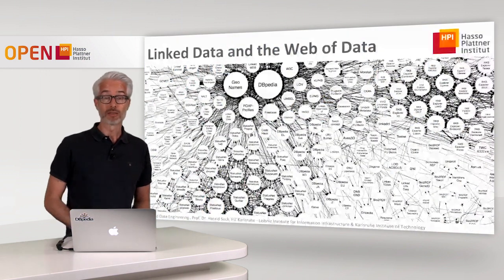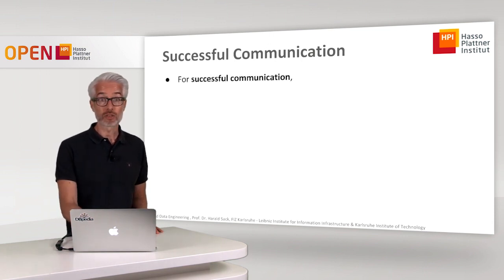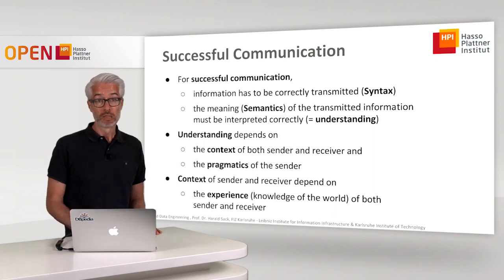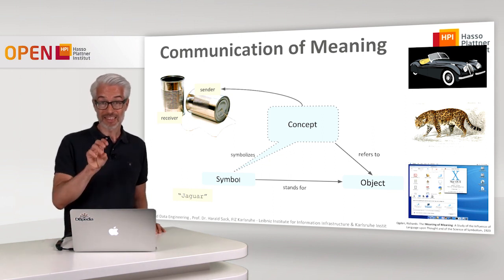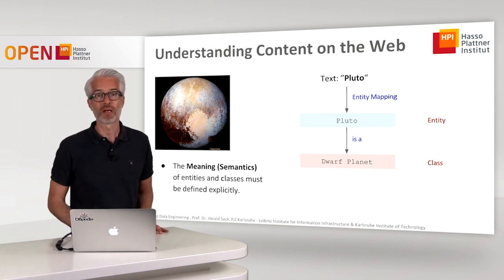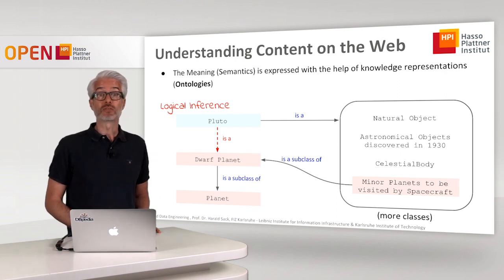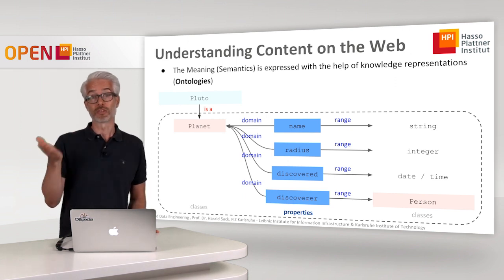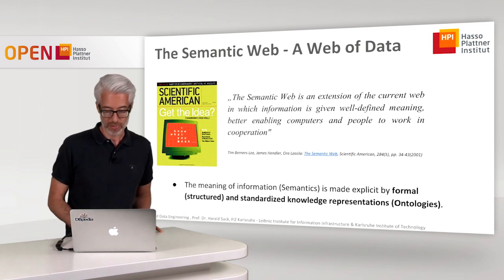1.2 Understanding Data on the Web